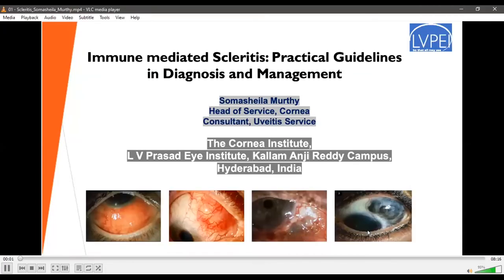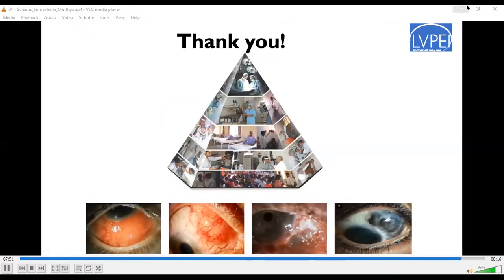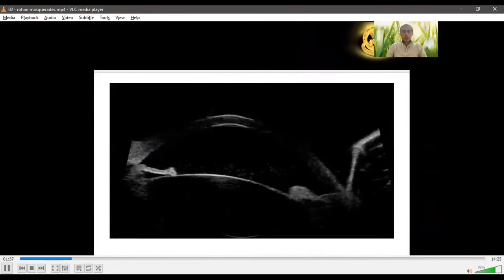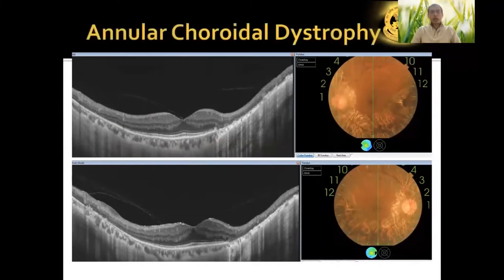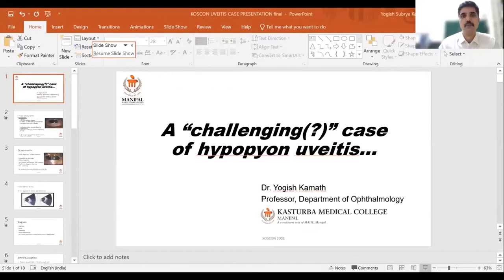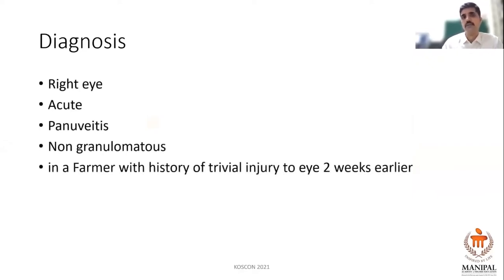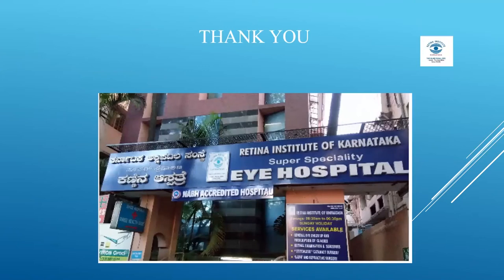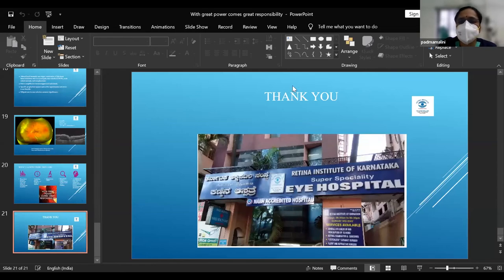DAY 2 HALL B SESSION 1 KEY NOTE LECTURES